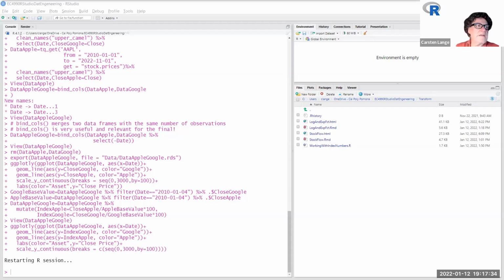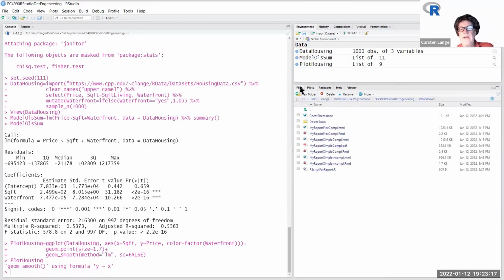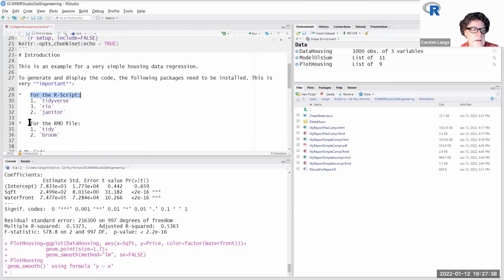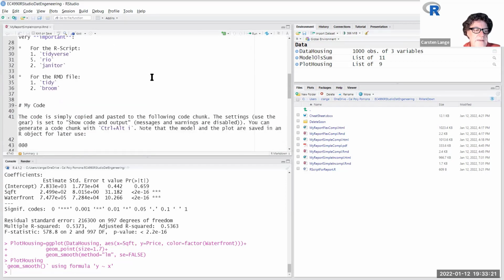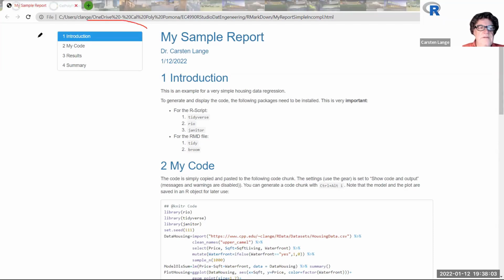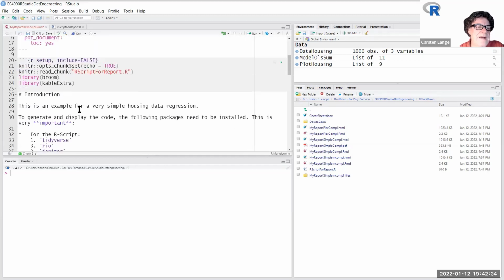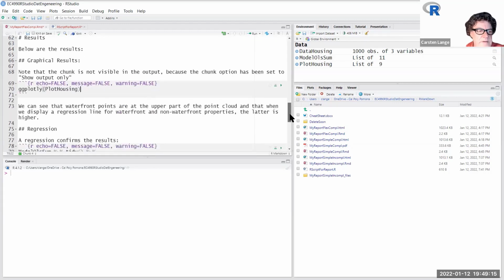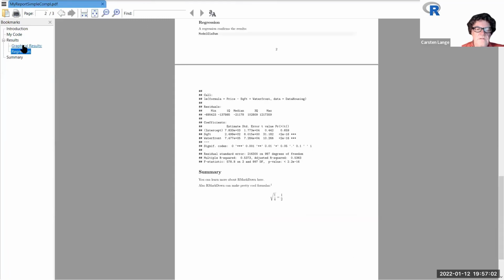How to Create an R Markdown Research Report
The video shows 2 methods to generate an R Markdown research report from an existing R-Script: 1) A copy and paste approach 2) A approach that imports the code dynamically from the R-script when the report is created.

Sample Files for Creating R-MarkDown Reports (RMD file: Flexible and Advanced Complete Sample)):

Table of Contents:

00:00 - Introduction
00:16 - The R Script
03:21 - R  Code into Markdown Report (simple)
18:00 - Dyn. Import R-Script to Markdown Report